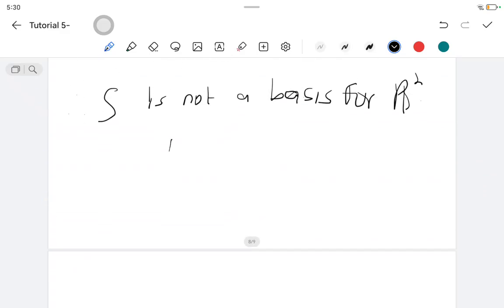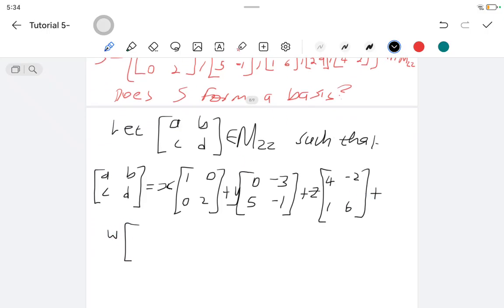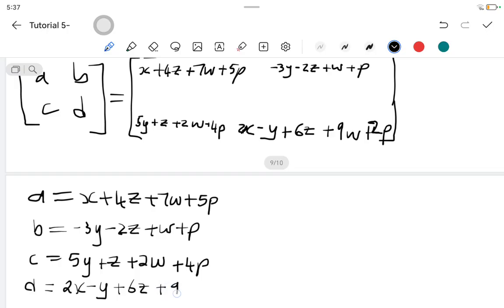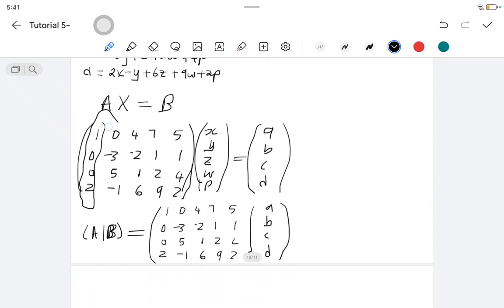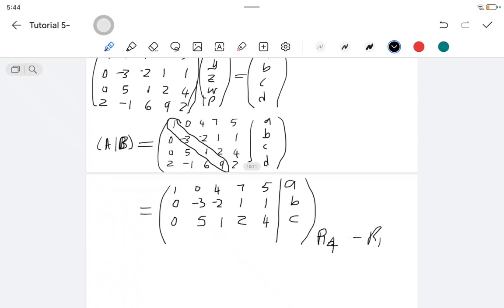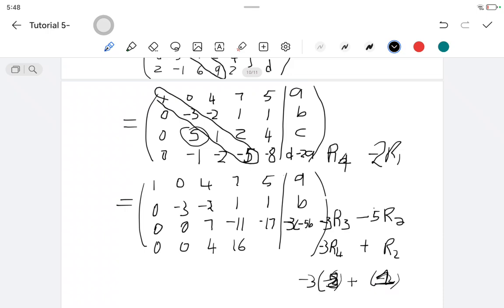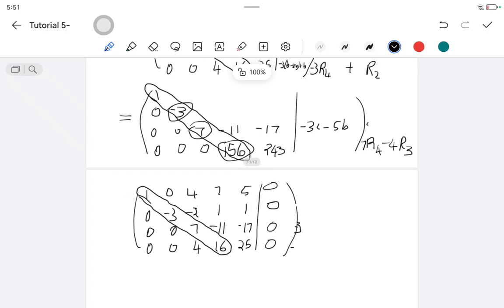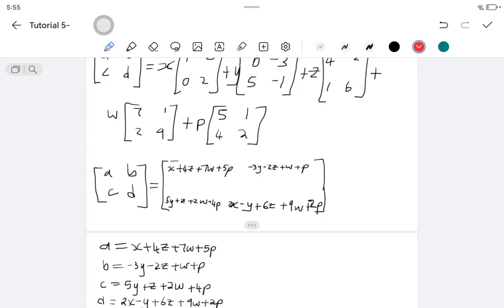SMTA022 Tutorial 5 (Part3)